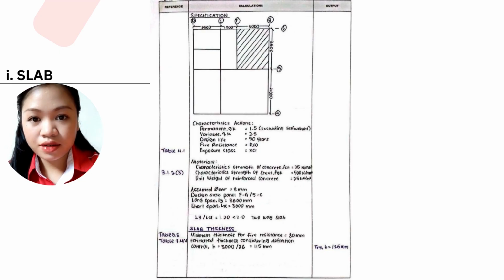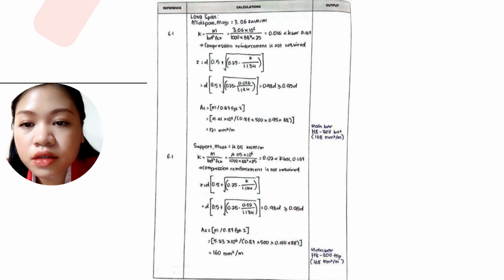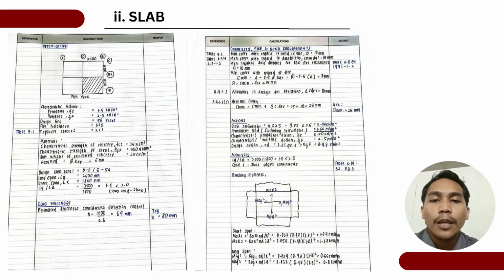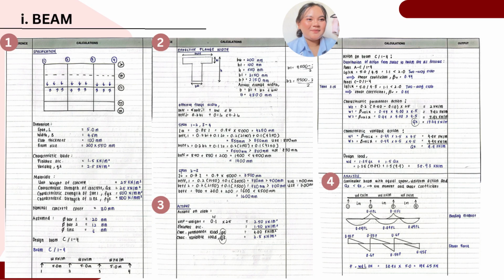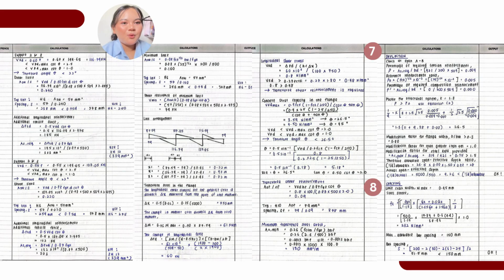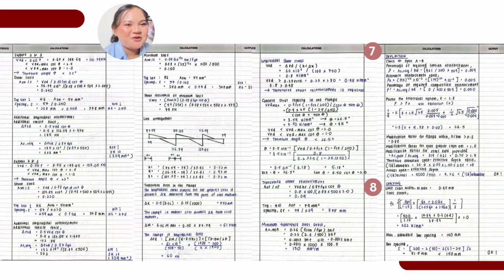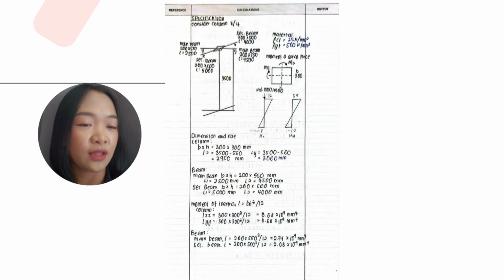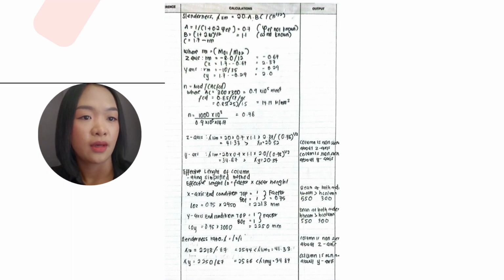DCC50203 REINFORCED CONCRETE DESIGN VIDEO PRESENTATION